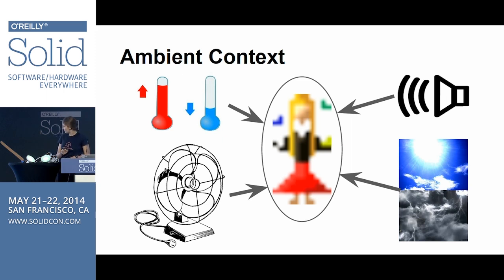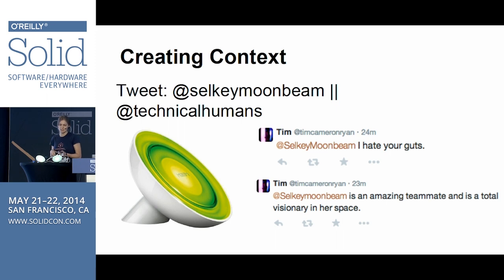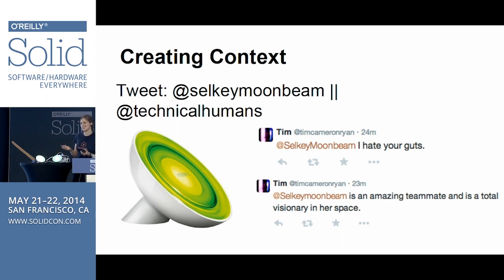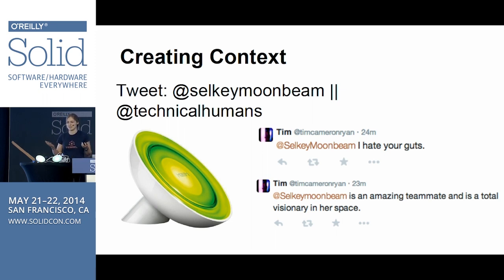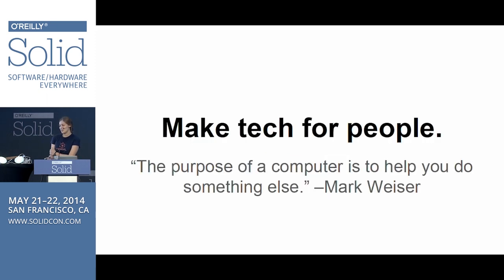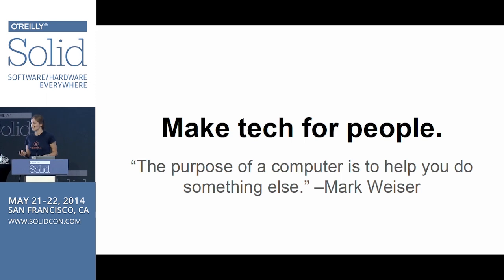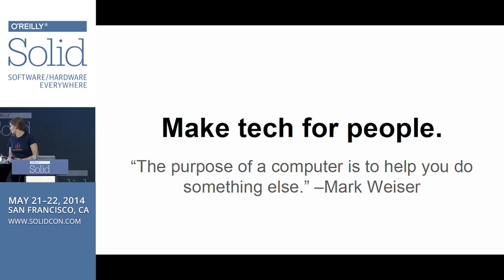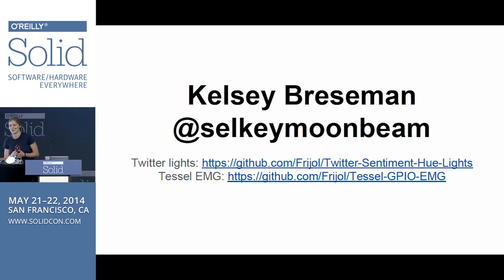Beyond the Screen: Humans as Input and Output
Talk by Kelsey Breseman of Technical Machine at O'Reilly Solid 2014